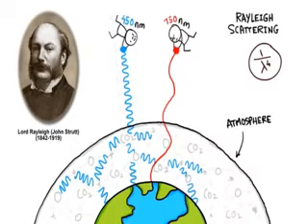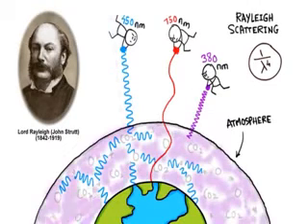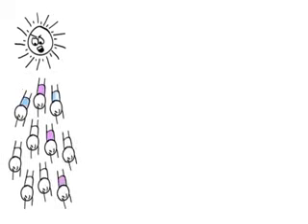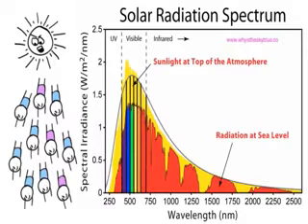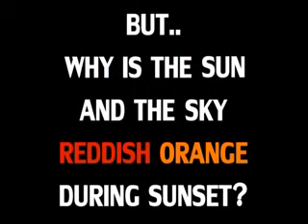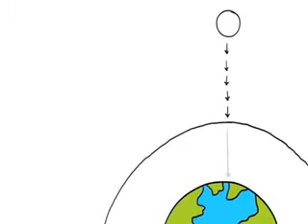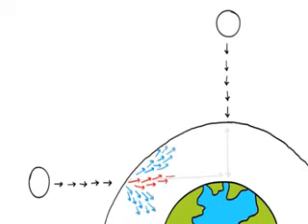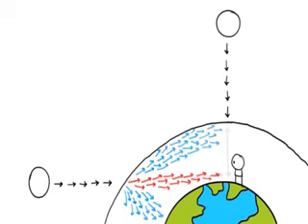Why Sky looks blue?? Science behind this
Why sun looks Blue mostly. what is the color of sun?? Yellow